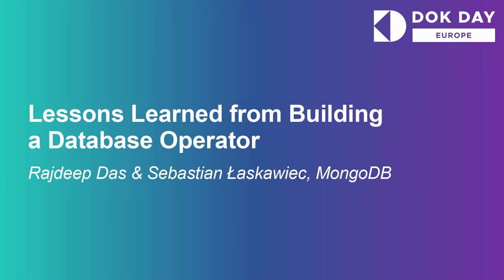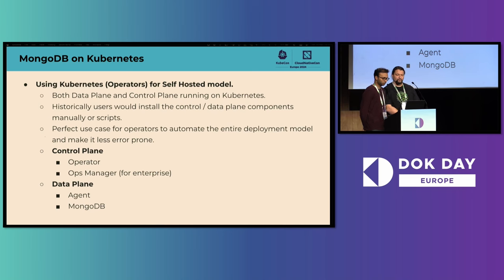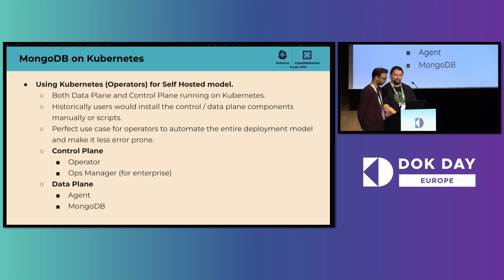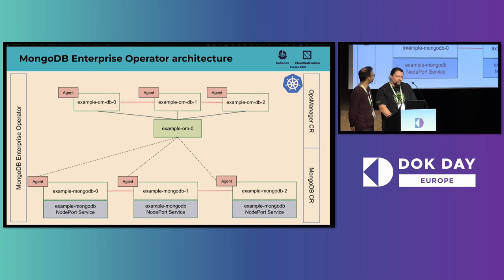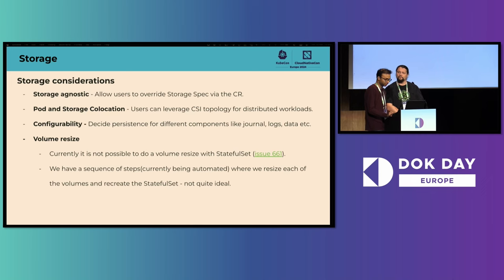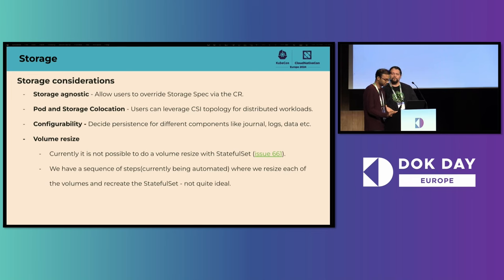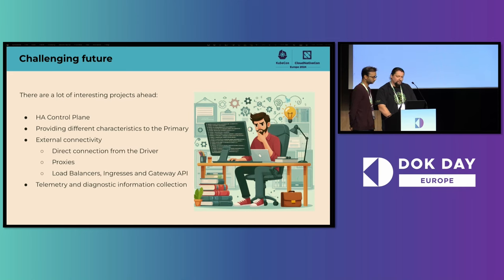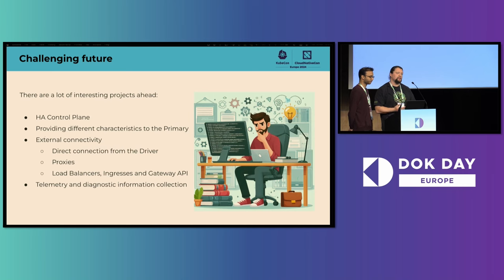Lessons Learned from Building a Database Operator - Rajdeep Das & Sebastian Łaskawiec, MongoDB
Join us as we share our journey in developing Kubernetes Operators to run MongoDB in critical production Kubernetes environments. This presentation will offer a deep dive into the lessons learned from both building a database operator and learnings from our customers from running a database on Kubernetes. We'll explore the nuanced challenges and innovative solutions encountered while orchestrating MongoDB within Kubernetes' dynamic environment. We'll cover the architectural decisions, performance optimization strategies, and the critical role of stateful workload management in Kubernetes.